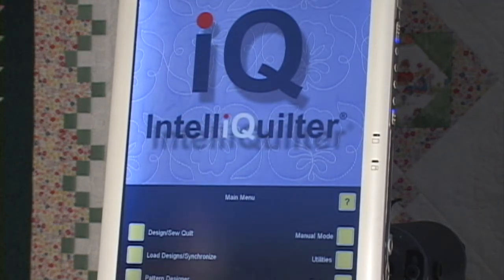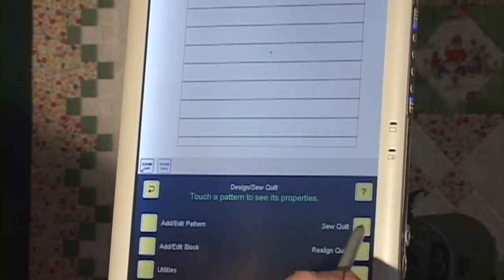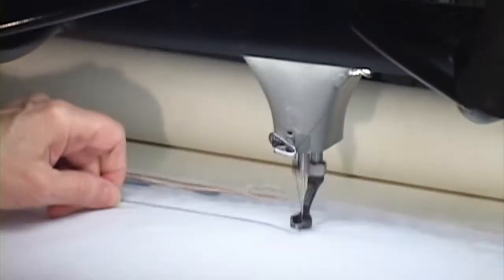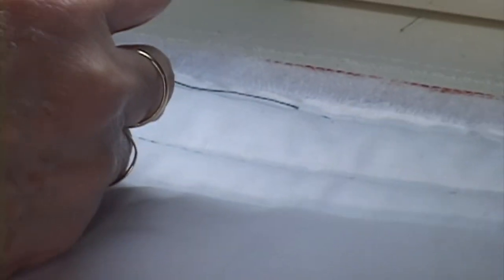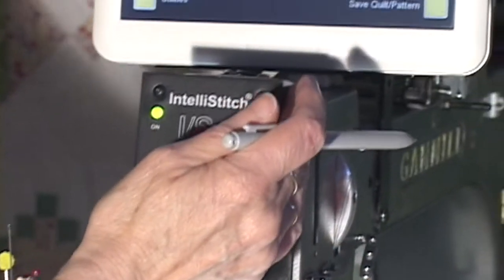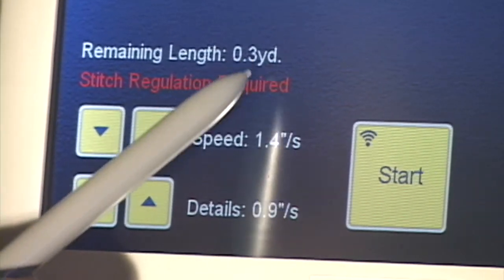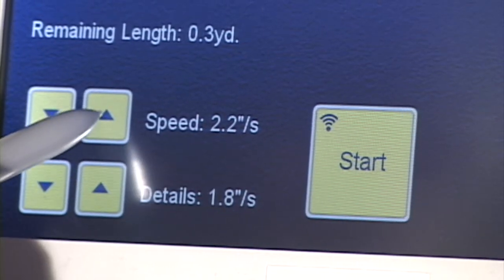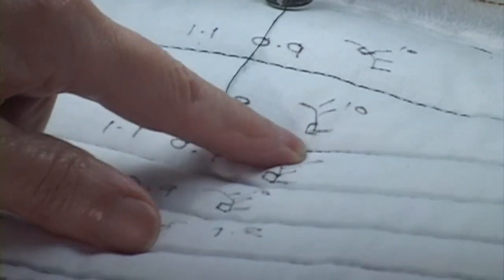Helen's iQ - stitch length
In this video I make a test piece that will help in understanding, and remembering, how to set my quilting machine and iQ to get the stitch length I prefer. This can be a challenge for new iQ owners so taking a little time to do this can help. I am using IntelliQuilter on my Gammill Premier.